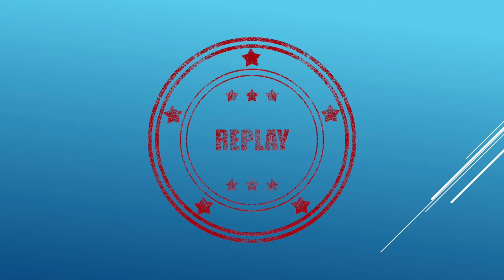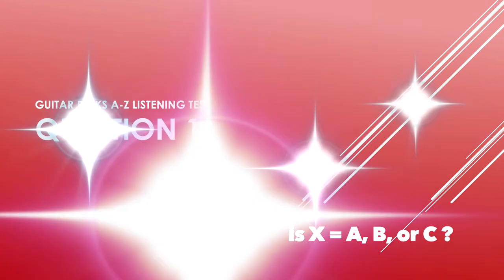Can you hear a difference between various electric guitar picks | Demonstration & Questionnaire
How distinctive sound an electric guitar played with different guitar picks? Makes it a difference which materials or thicknesses the plectrum is made of? This Video works in conjunction with the questionnaire form and includes some A,B,C-X Listening Tests. Can YOU hear an audible difference? Take part in a research study of Johannes Zechner and Prof. Dr. Matthias Bertsch, at the University of Music Vienna.